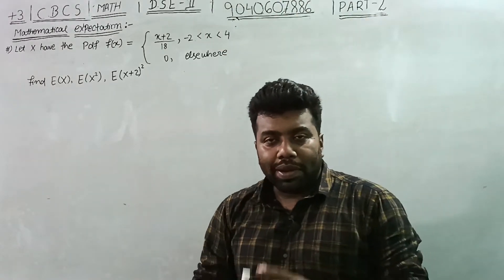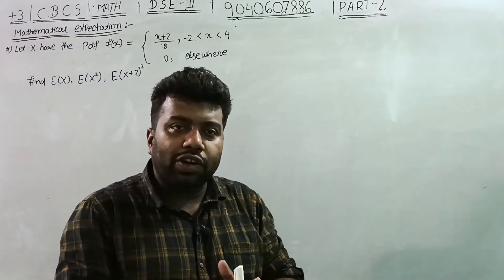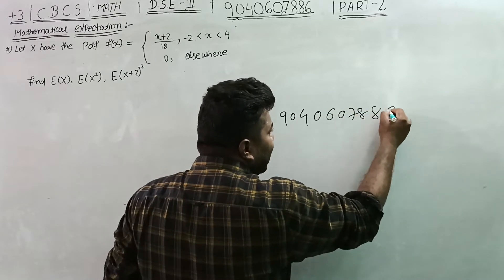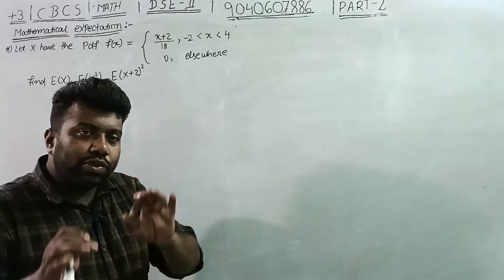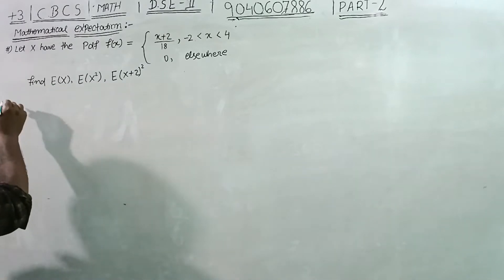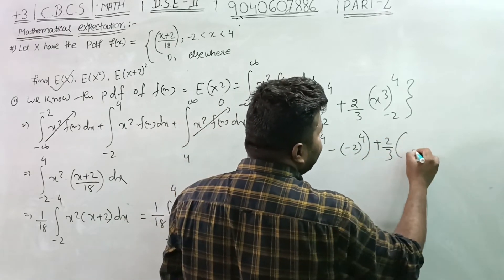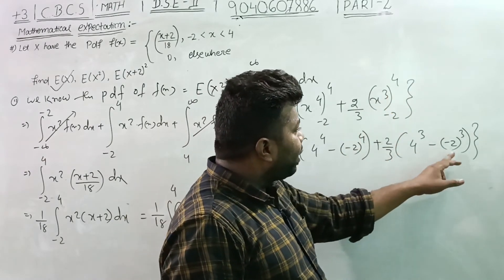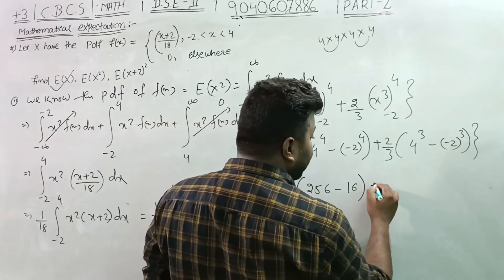Mathematical Expectation|Probability and Statistics|+3|Bsc-Math(H)|Final Year|5th sem|UNIT-2|Part-2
Linear Programming Problem(LPP)|Operation Research|Bsc-Mathematics(H)|Final Year|5th semester|Part-1
LINE  INTEGRAL IN ODIA|INTRODUCTION|BSC MATHEMATICAL PHYSICS -I|PHYSICS(HONS)| SEMISTER-1|PART-1
VECTOR INTEGRATION IN ODIA|INTRODUCTION|BSC MATHEMATICAL PHYSICS -I|PHYSICS(HONS)| SEMISTER-1|PART-1